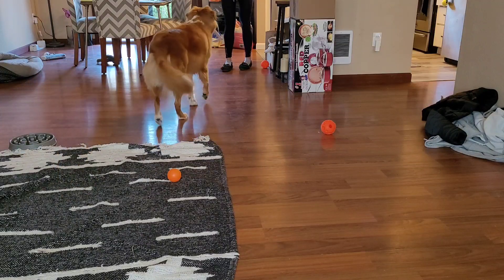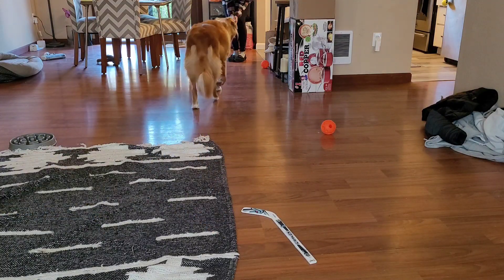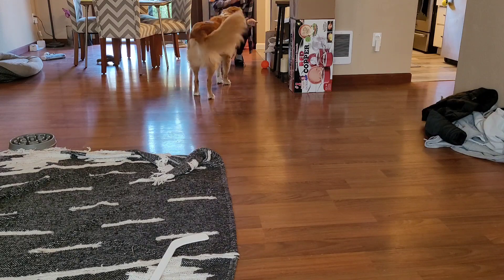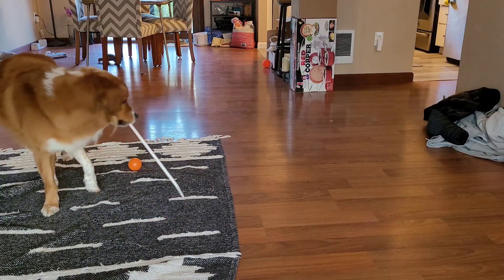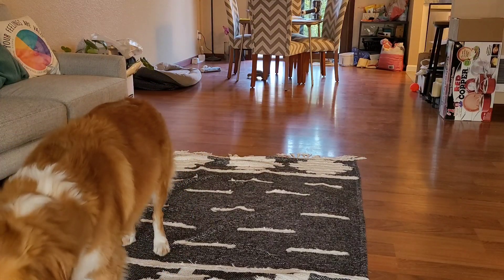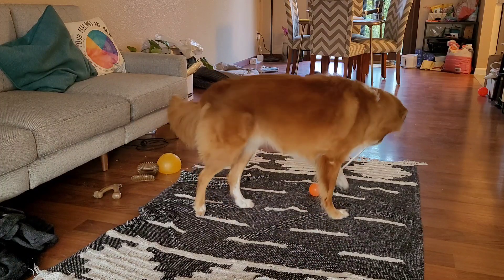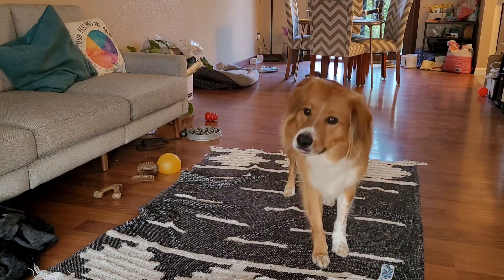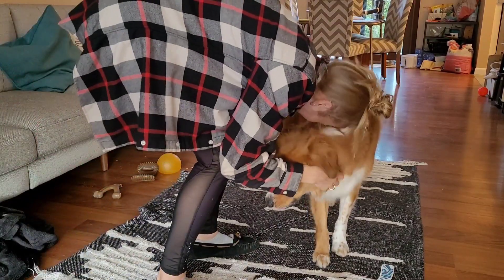Exclusive footage of hockey dog practicing and having so much fun!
A little behind the scenes of Darrel practicing hockey. During our practice, I let him show off new moves. I still can't believe his newest move. You'll have to stick around to the end and let me know what you think!